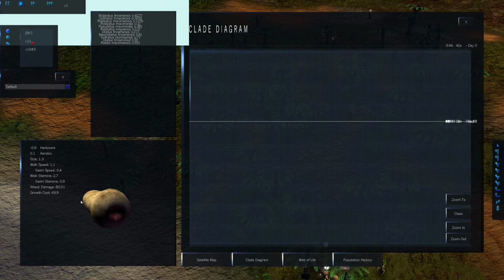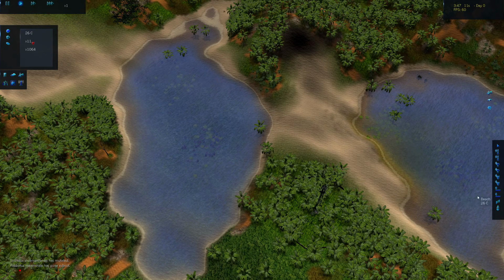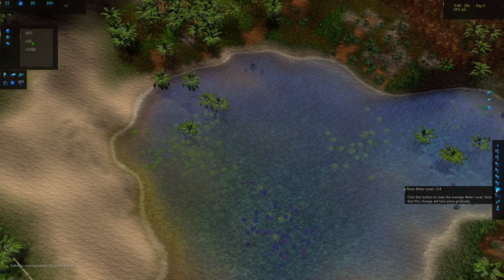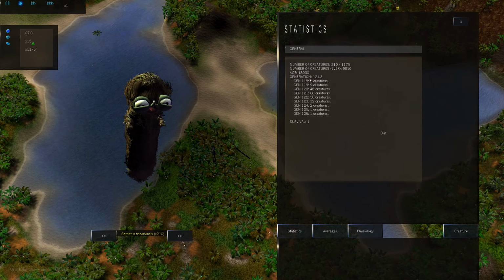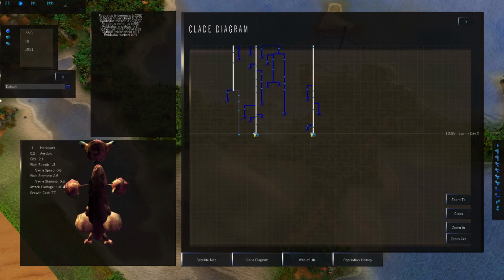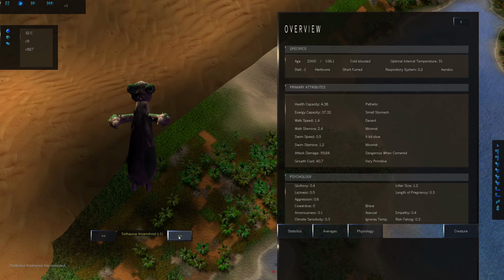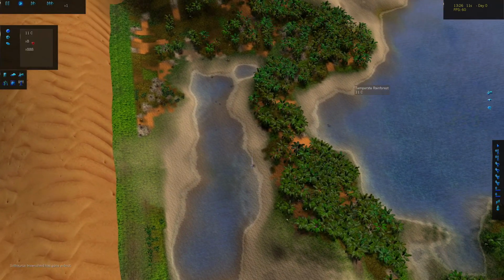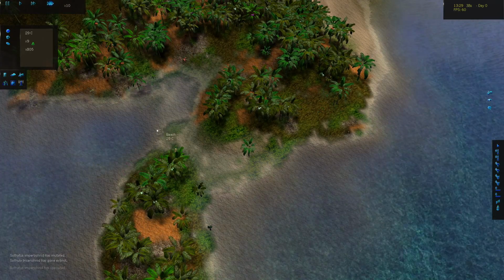Species: Artificial Life, Real Evolution. When you try to turn your "people" into "fish"!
Evolve or die! That's the plan here, either these creatures I've created become fish or they drown!